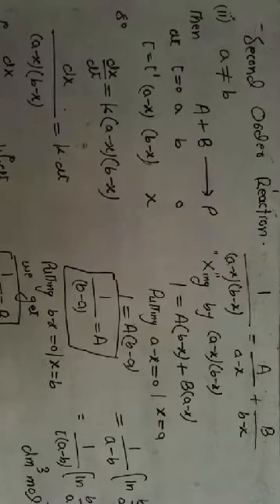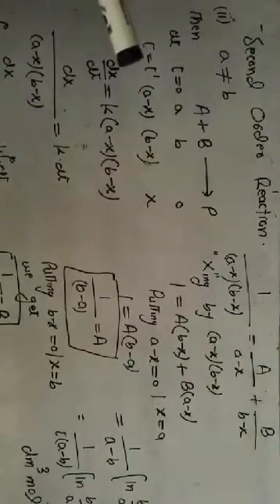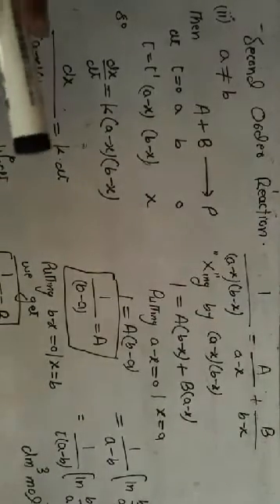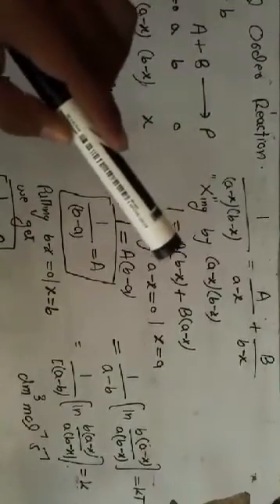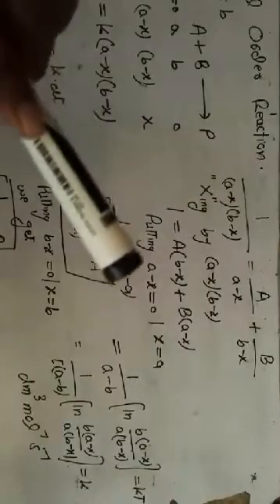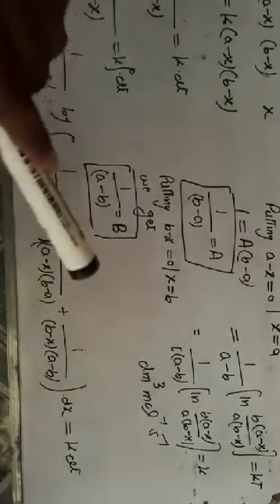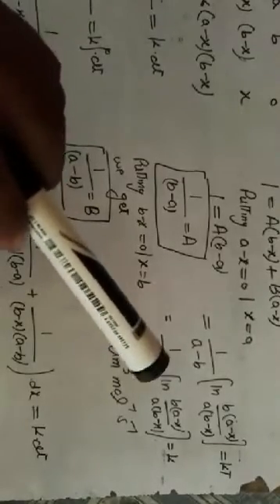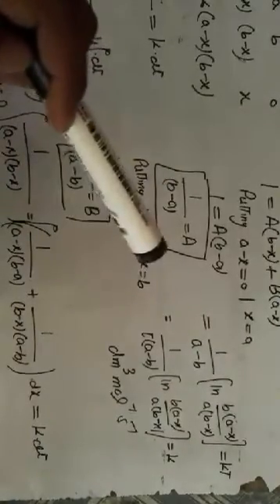Zero'th, First,Second and third Order reaction part 4